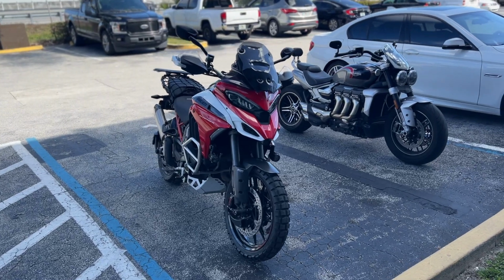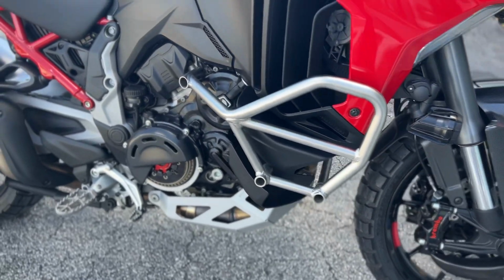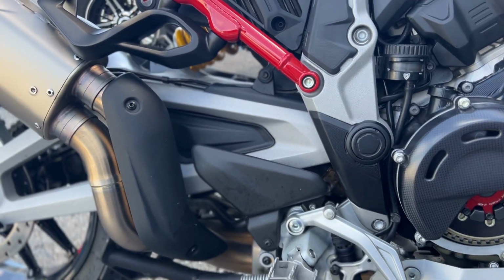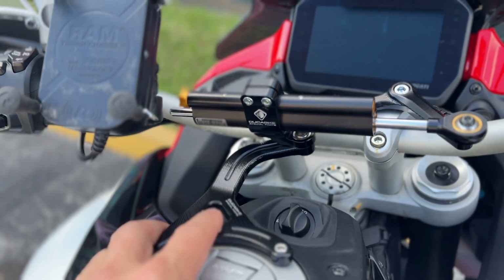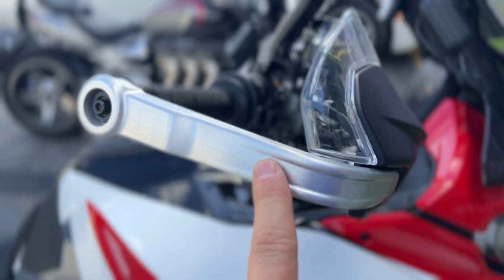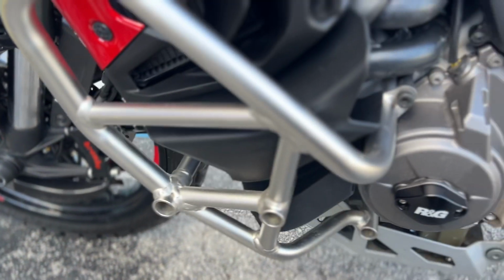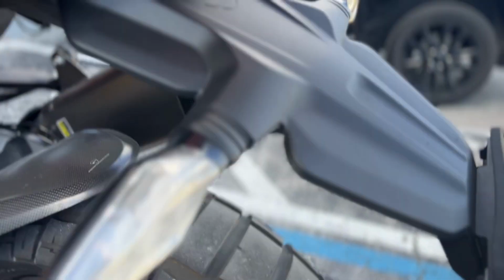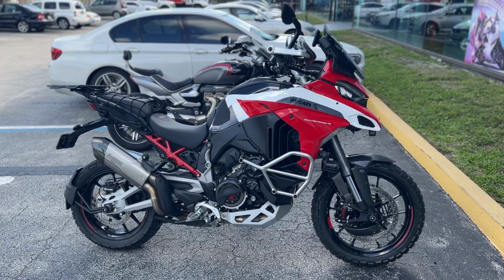The Most Tricked Out Ducati Multistrada V4S That You Will Ever See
This Ducati Multistrada V4S Sport Version is loaded with accessories and changes.  I don't think there is another like it.  The OEM paint scheme is awesome to begin with and when you add the bling, this bike really shines.

I hope you folks enjoy this little show and tell.  THIS IS NOT MY BIKE.

Whether you are a Ducati, Aprilia, Suzuki, Triumph, Harley Davidson, Yamaha, Indian, Royal Enfield, or any other motorcycle brand fan, we have you covered or we will have you covered or we will soon.  Please stick around, enjoy, comment and give us some feedback on what you want to see on this motorcycle channel.